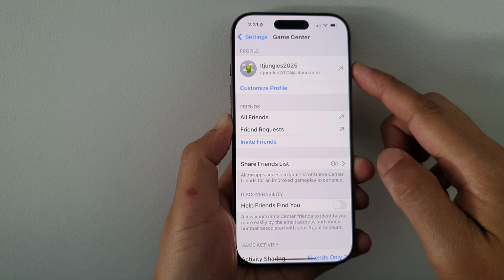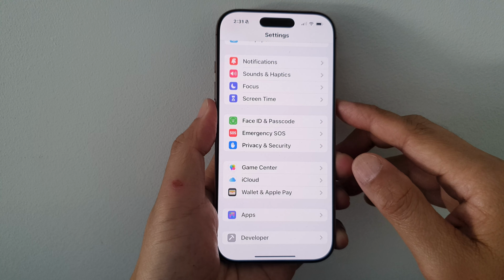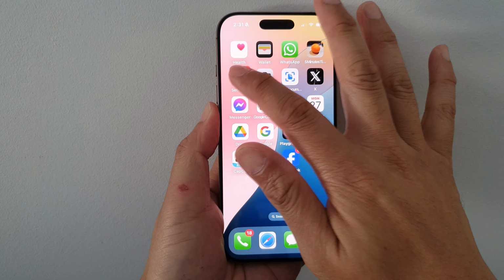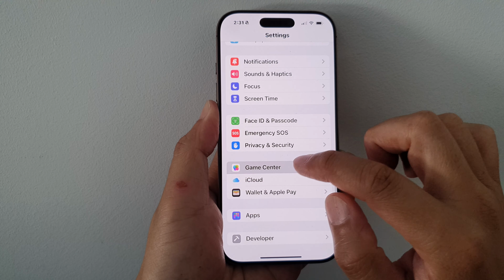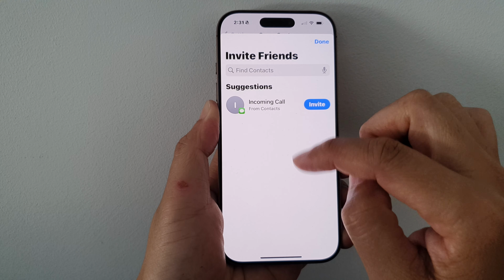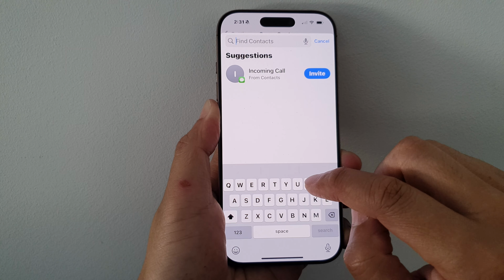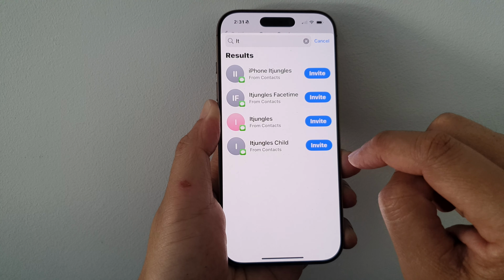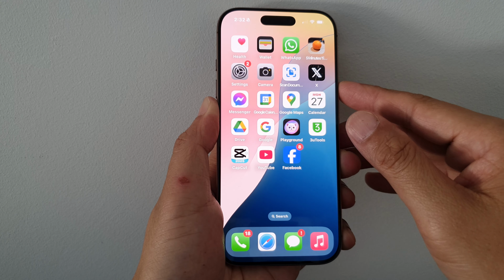🎮 How to Invite Friends to Play Games on iPhone 16/16 Pro Max | iOS 18 Guide 📱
In this video, we'll show you how to easily invite your friends to play multiplayer games with you on your iPhone 16/16 Pro Max running iOS 18. Whether you're playing a fun mobile game or want to enjoy some competitive action, we'll walk you through the steps to send invites, join games, and start playing together.